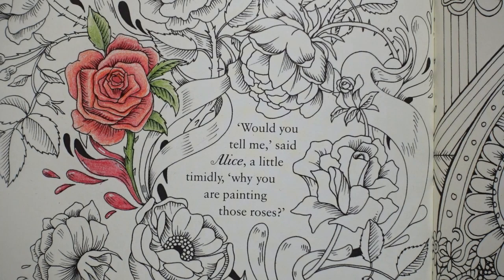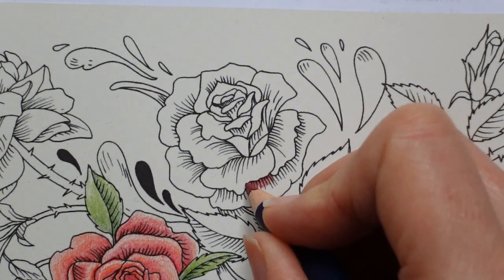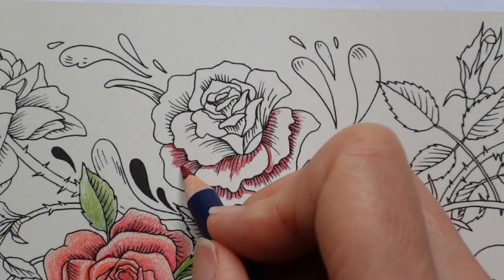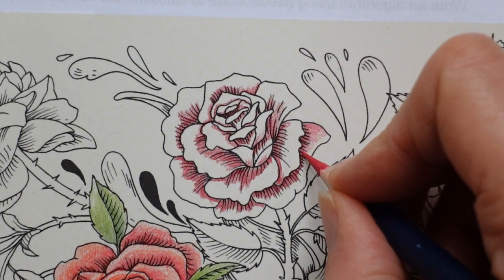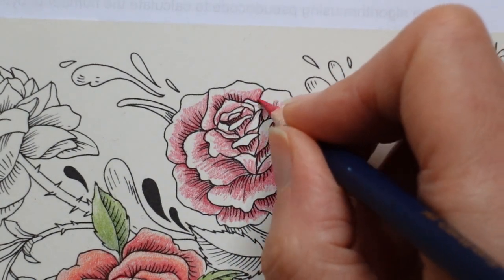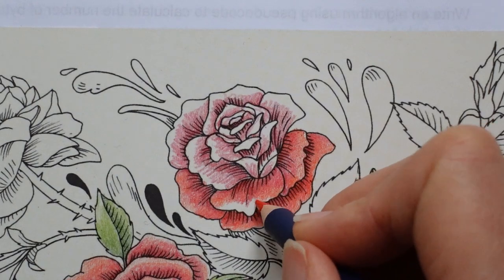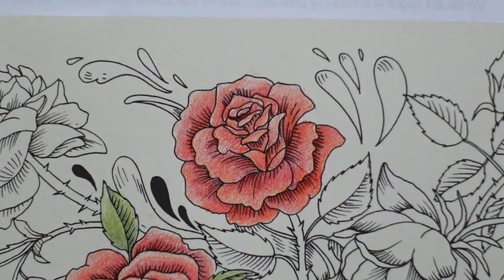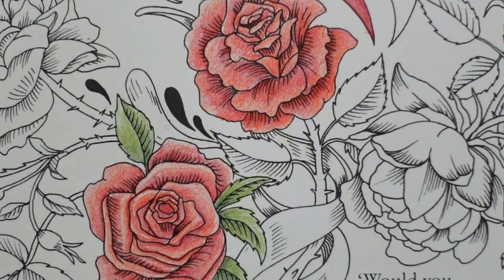Adult Colouring Tutorial Roses - from Escape to Wonderland by Good Wives and Warriors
This is a tutorial showing how to colour a rose from Escape to Wonderland using Castle Arts Gold Pencils. See what I used below:

🌻🌻 Pencils used:
Hooker's Green, Leaf Green Deep, Magenta, Cherry Red, Red Ochre

🌻🌻 Get the Resources:
Escape to Wonderland -

🎥🎥 Items that I use to film:
Camera –